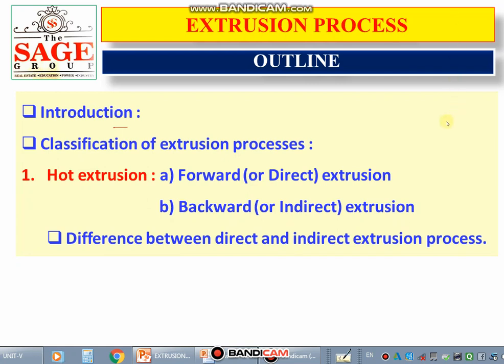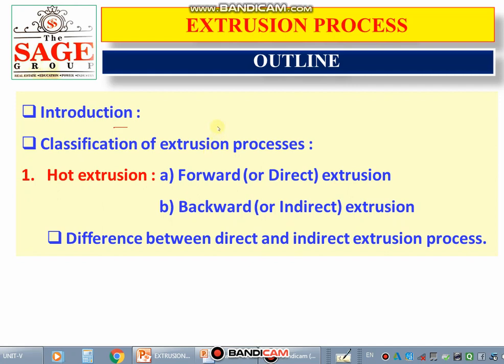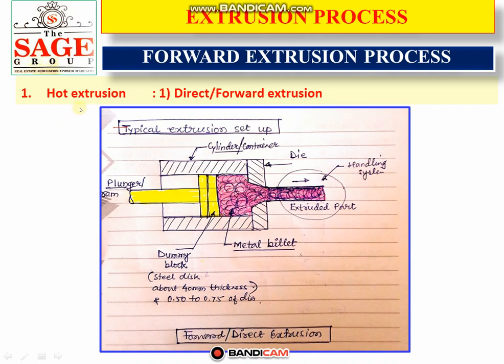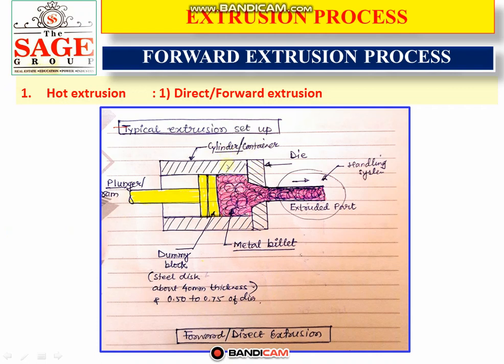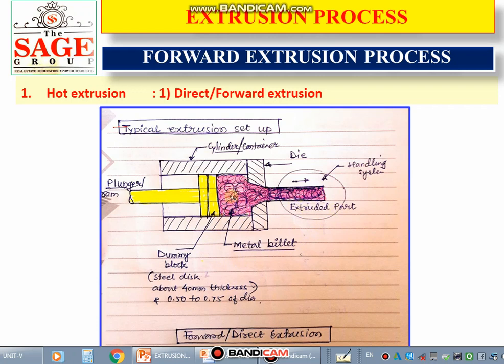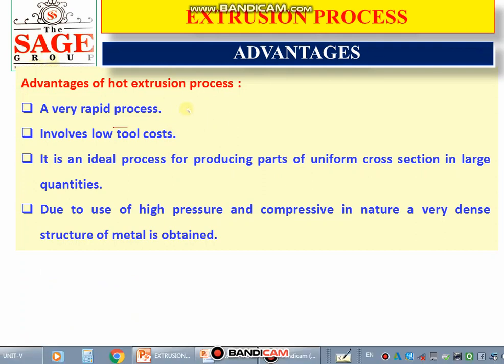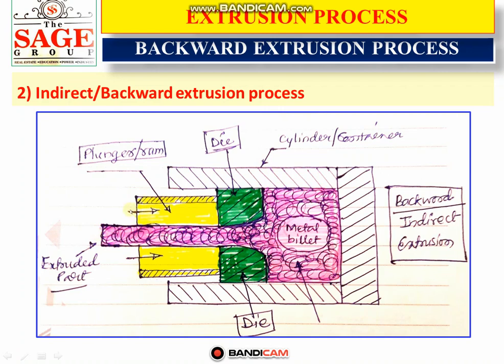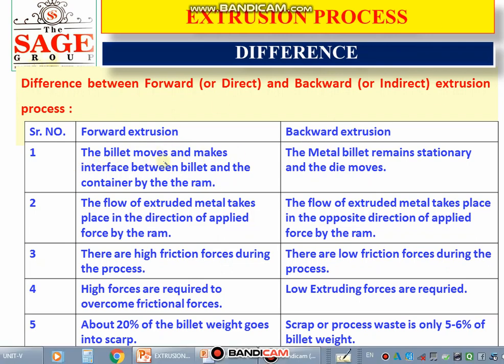Extrusion Process- Classification -Hot extrusion processes